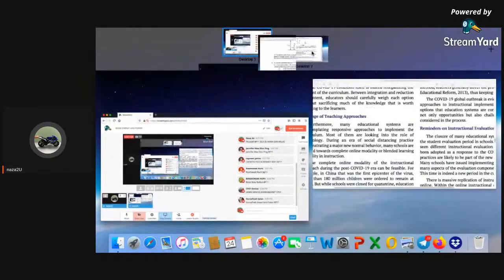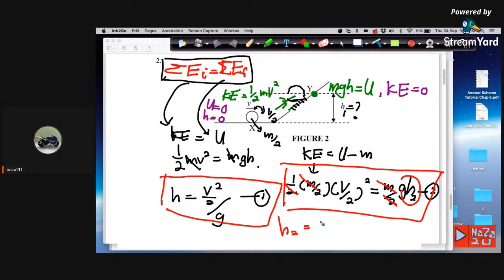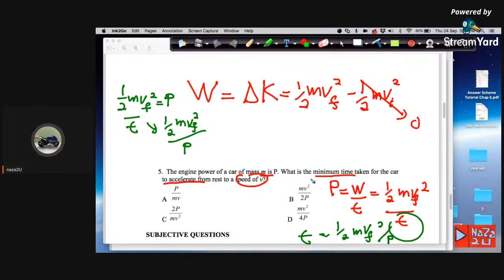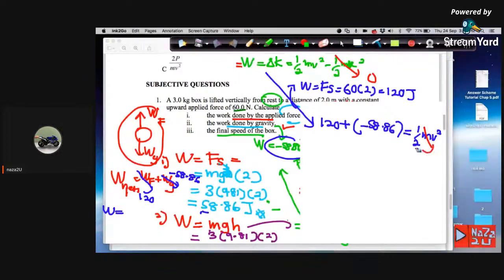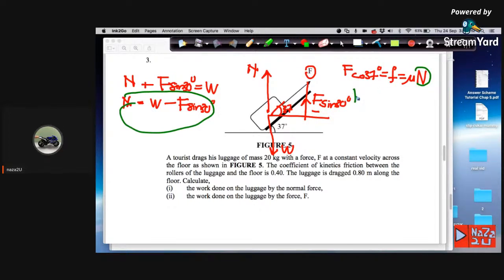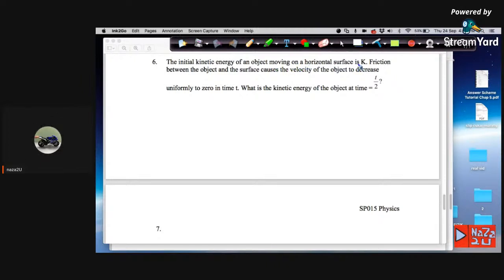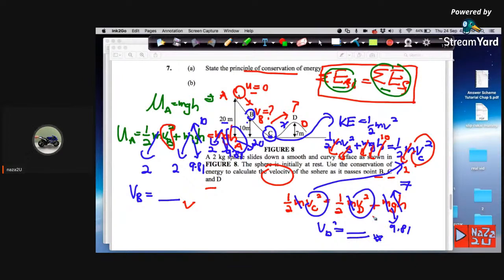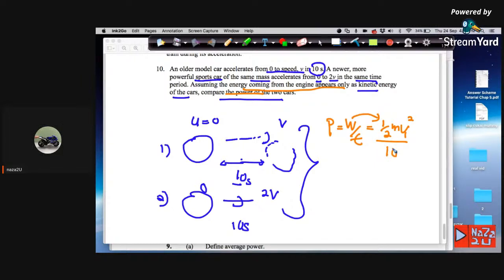WORK ENERGY AND POWER